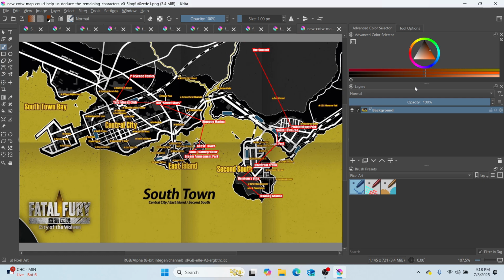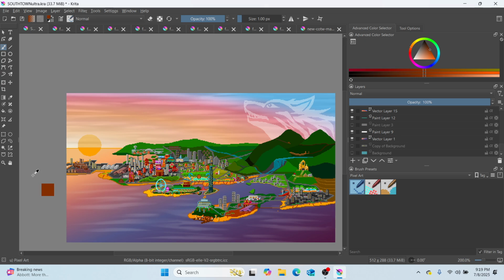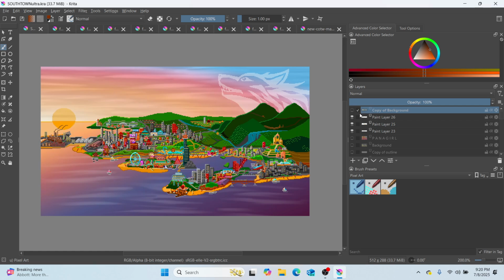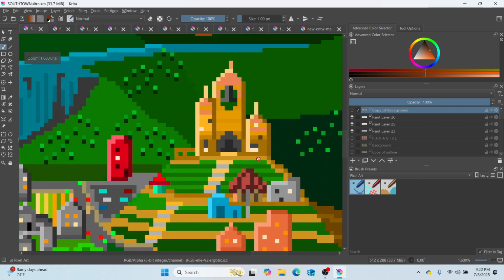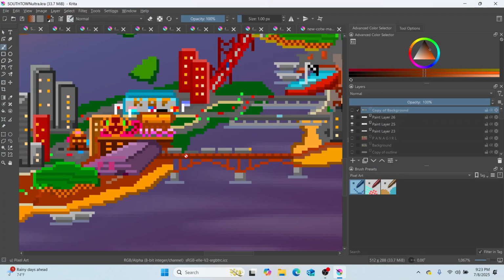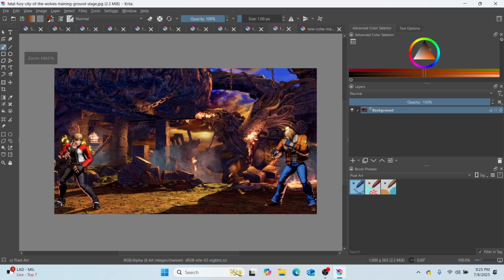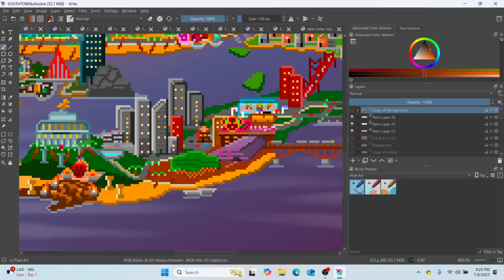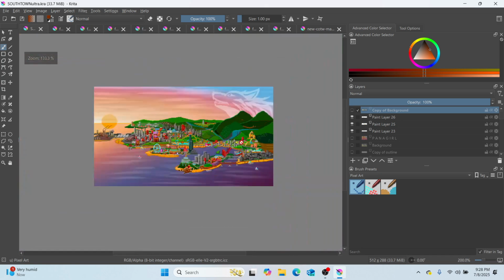Creating Southtown in Pixel Art- Process Overview